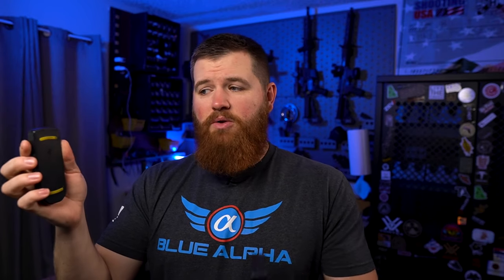Best Shot Timer 2023 - Pact, AMG, Shooters Global, Kestrel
Breakdown of the Pros/Cons of leading shot timers out right now.

Interested in training with SpecTrain?

Looking for high quality reliable gear? We've partnered with many of the companies behind the gear that lives on our belts, in our pockets and that we trust in general when lives and titles are on the line. Whenever possible we pass value back to our supporters in the form of discounts to make critical gear more affordable for you guys.

Want to connect with SpecTrain?